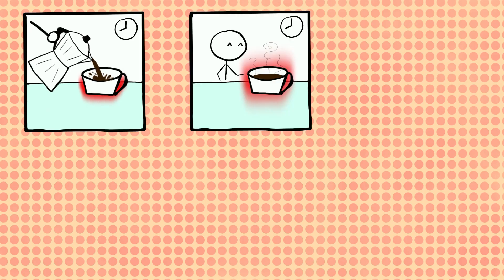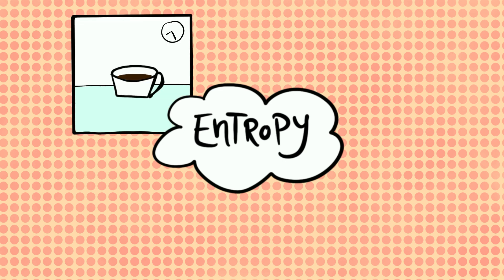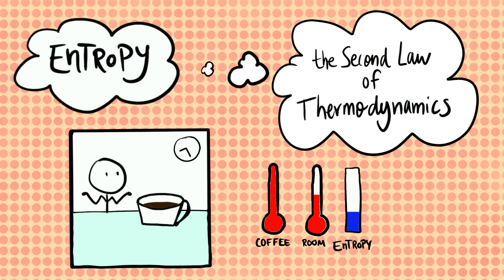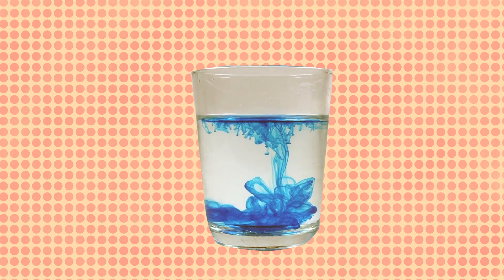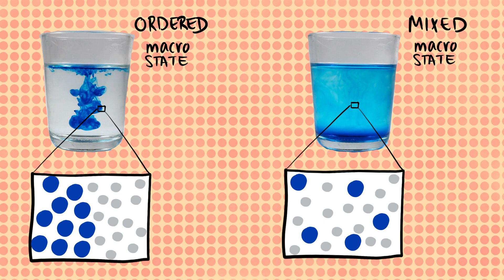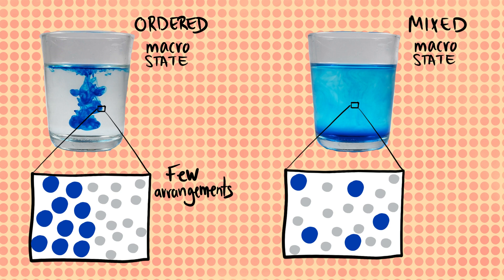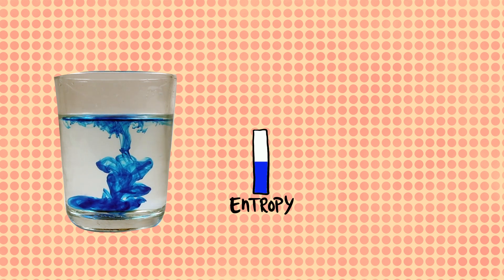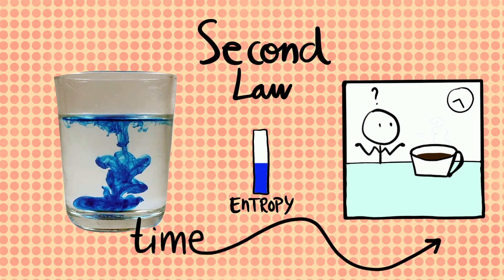A quick intro to Entropy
Entropy is a universal and profound concept that is central to understanding so many systems. From an ink drop mixing in water, to computers, to living beings and even the entire Universe! But what exactly is the entropy of a system? Watch this short video to know more.